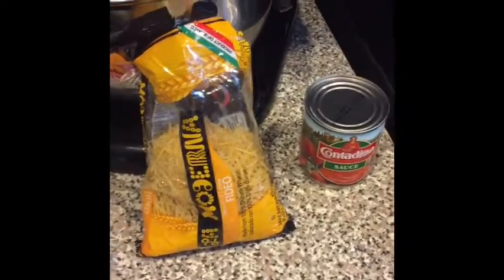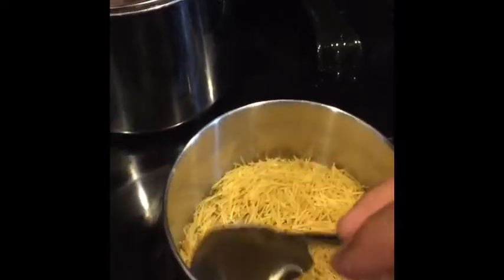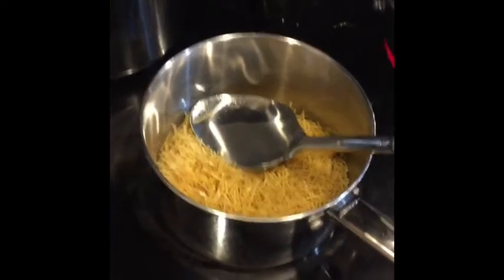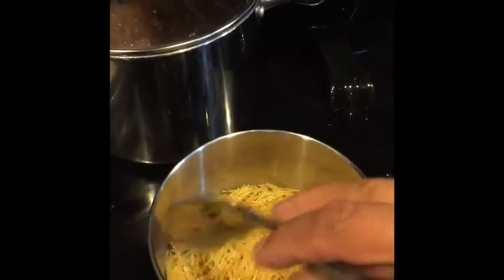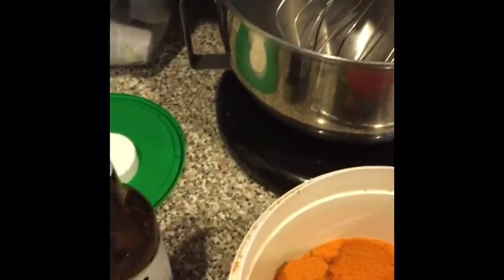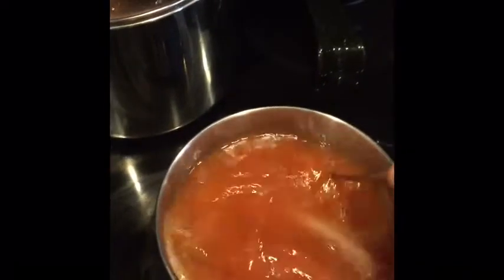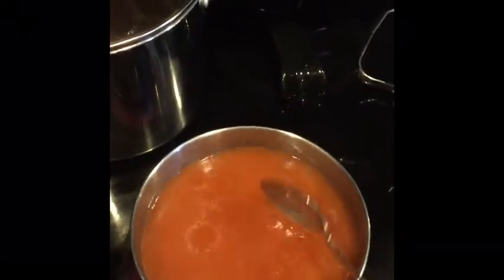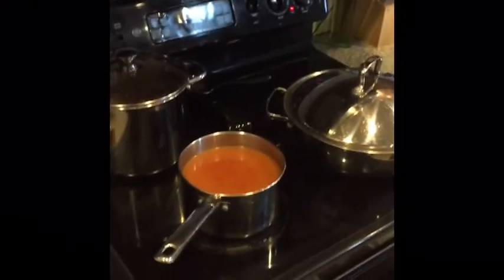Traditional Mexican Sopa (Pasta) soup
A Mexican Pasta which comes in different selections such as fideo, shells, alphabets and stars, fried till brown and then mixed with a tomato sauce with water creating a soup mix.